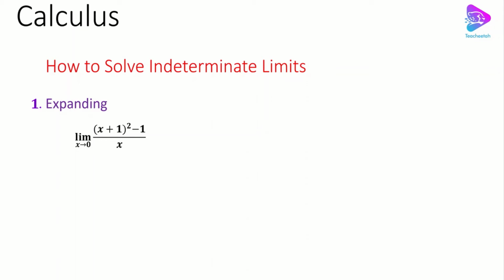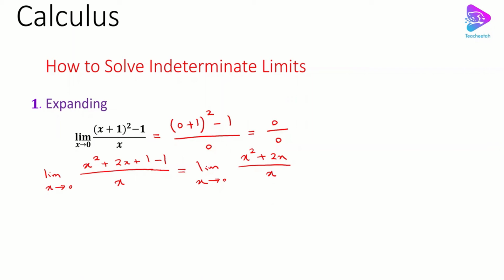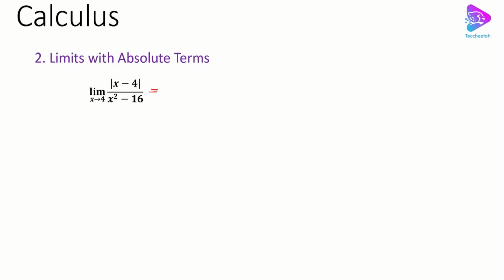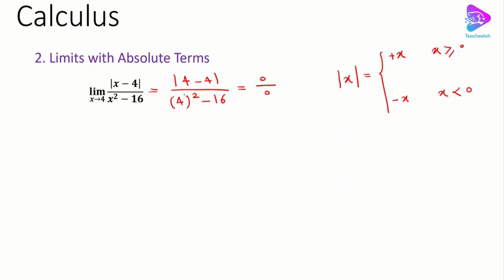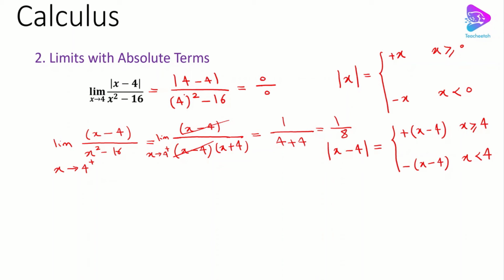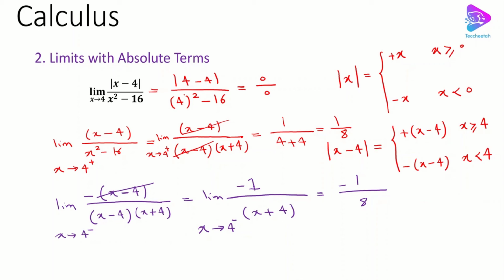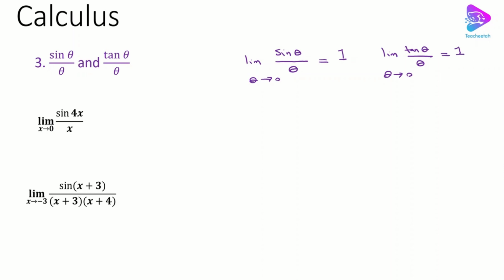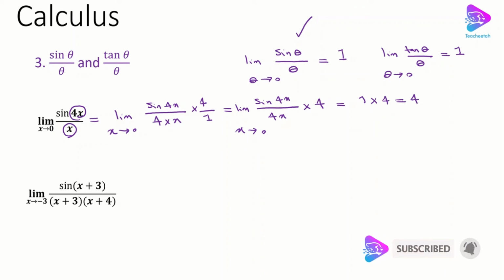Solving Indeterminate Limits Using Algebraic Simplification-II| Calculus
In this video, we illustrate other common approaches and forms related to indeterminate limits. In the first example, we use expansion method (opening up parenthesis) for solving the indeterminate limit in which we face zero over zero.  In the second example,  an example with absolute term is solved.  A brief explanation is presented for solving limits with absolute terms. In the last example, we show how limits with sin(x)/x and tan(x)/x can be solved with cancelling the indeterminate terms.

sin(x)/x
tan(x)/x